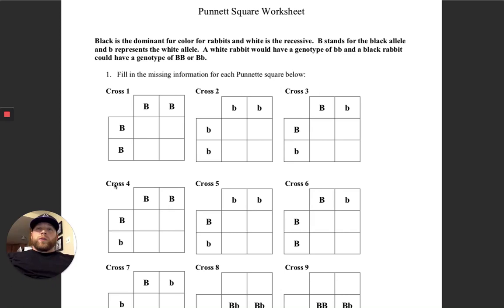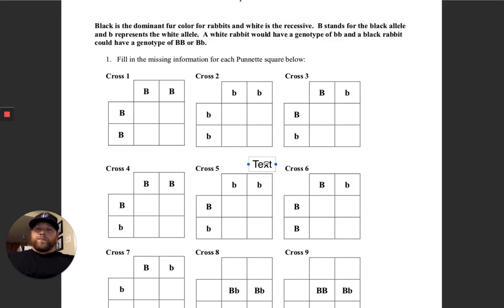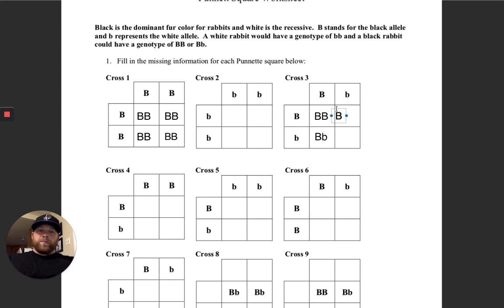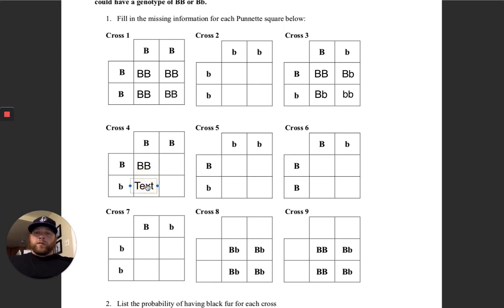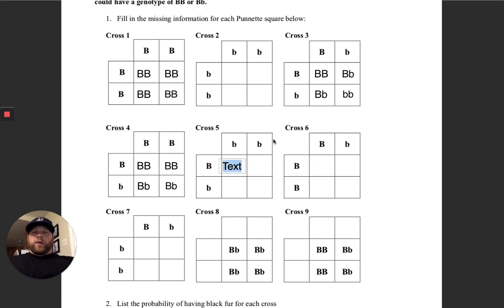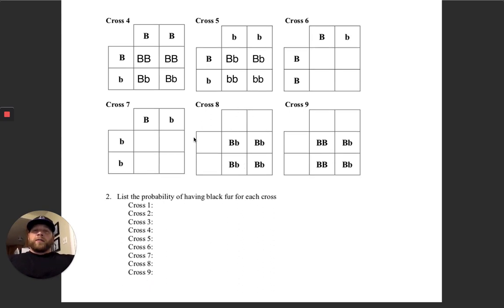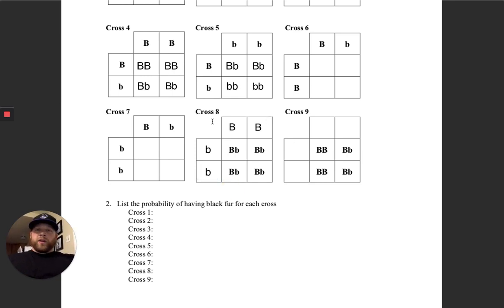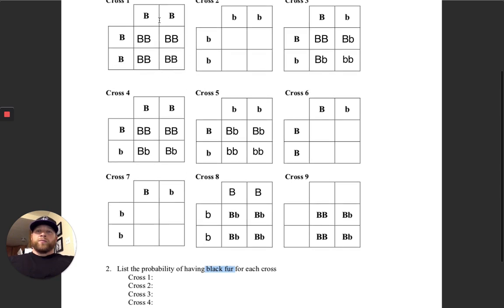Punnett Square Assignment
Students, I have gone over a few of the Punnett squares for our assignment, it will be up to you to finish the rest of the assignment!